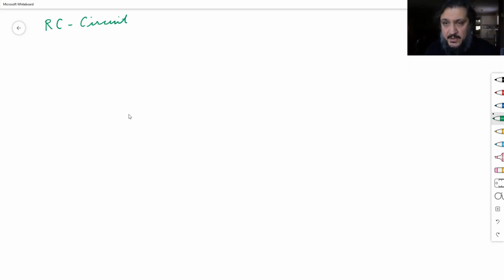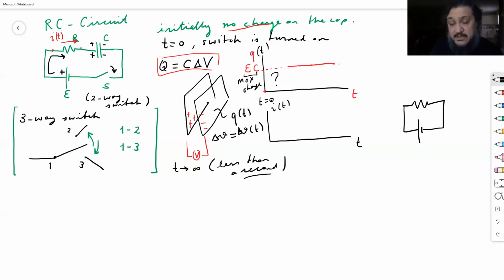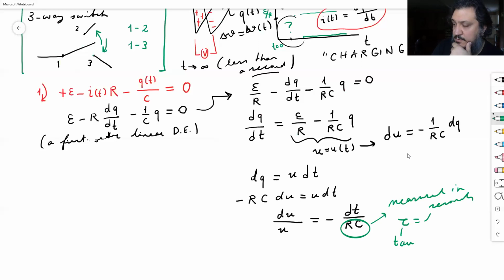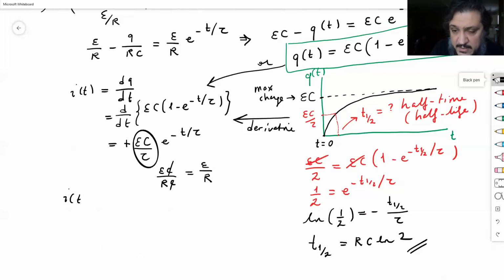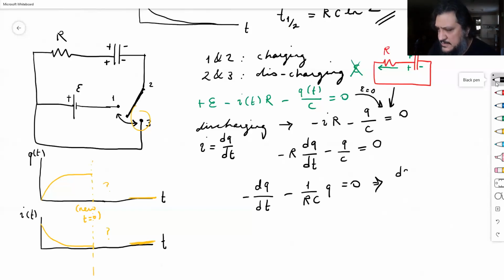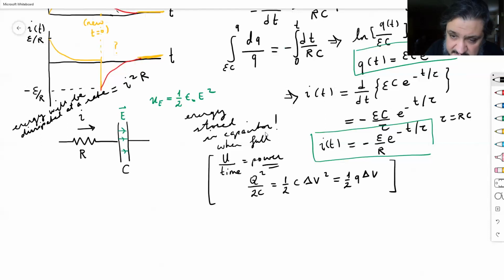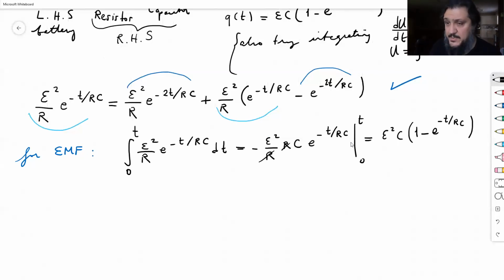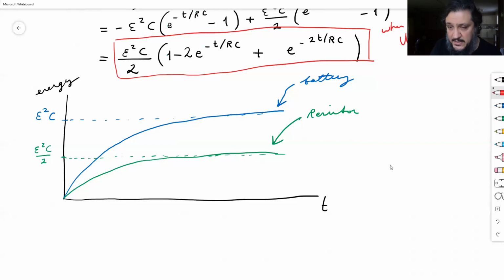Electricity and Magnetism - part 9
RC circuits - charging & discharging capacitors - power